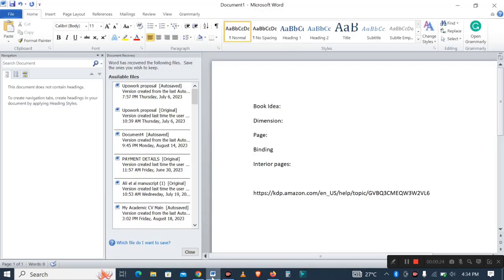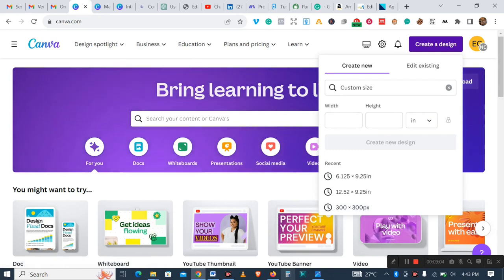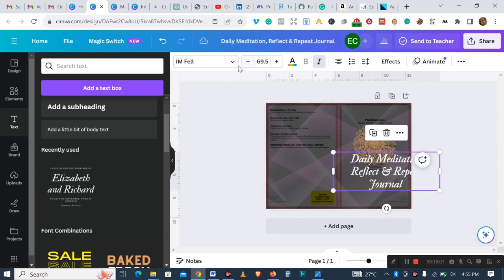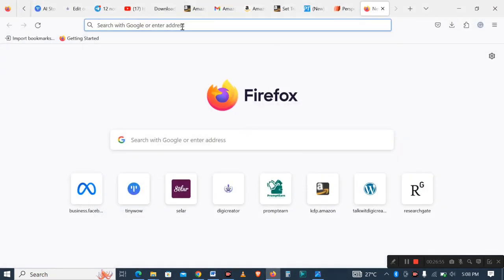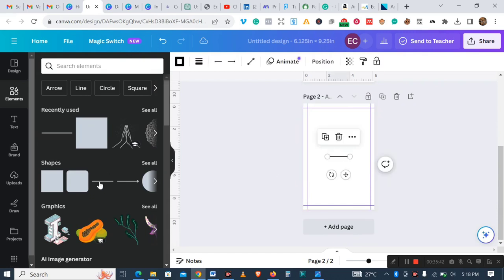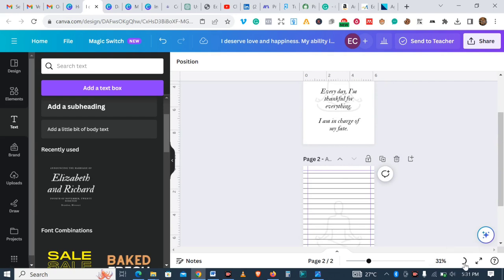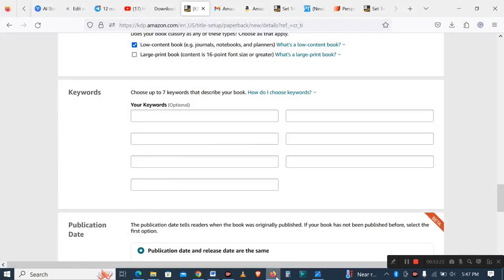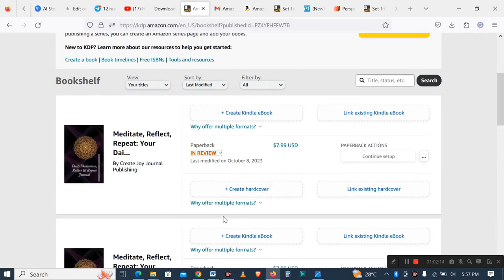How to Create Journal book on Amazon|| Simple Steps and Guide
Creating books on KDP especially Low content books can look difficult but in this video guide, I am going to show a simple step and guide on how you can create a journal book

Cover template Link: Kdp.amazon.com/Cover-calculator

Link for interior size